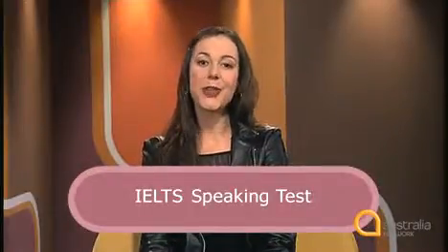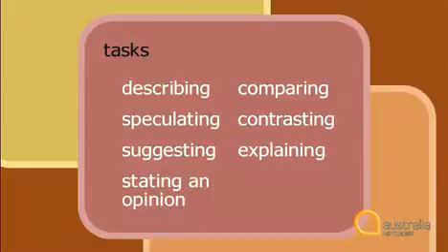16 Glass Artist